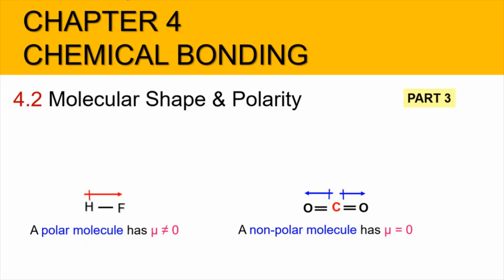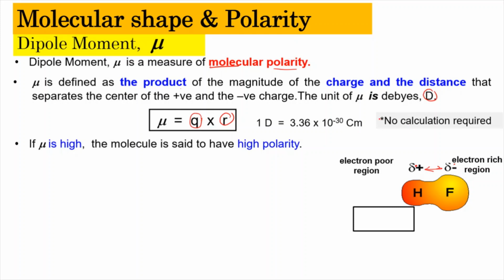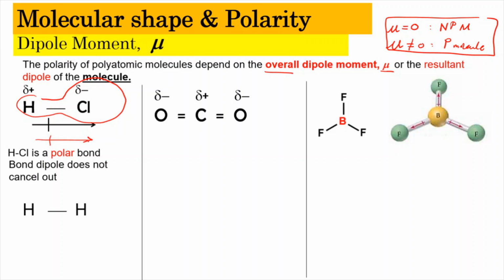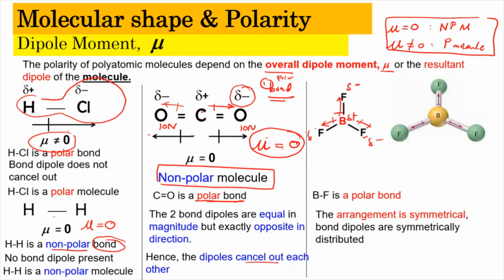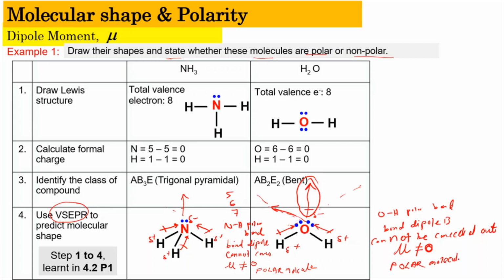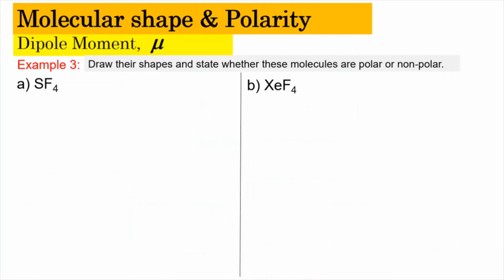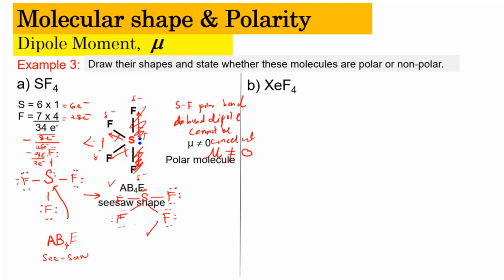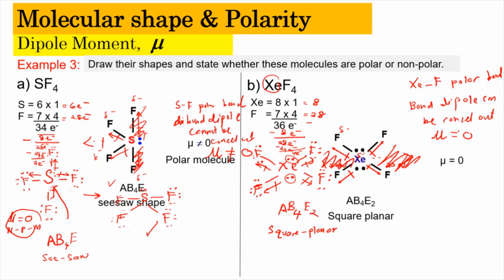4.2 PART 3 - Molecular Polarity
TIMELINE
0:00 - Introduction & Overview
0:55 - Bond Polarity
3:05 - Dipole Moment
5:05 - Determining polar & non-polar molecules
6:40 - Polarity of HCl, H₂, CO₂ & BF₃
13:00 - Polarity of NH₃ & H₂O
17:30 - Polarity of ClF₃ & I₃⁻
20:05 - Polarity of SF₄ & XeF₄